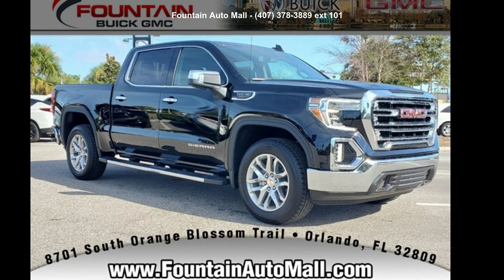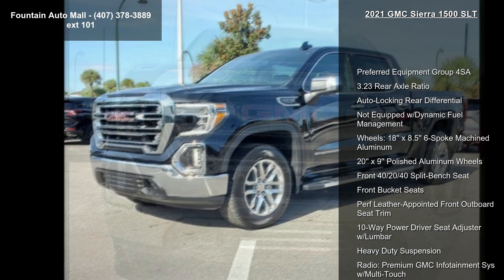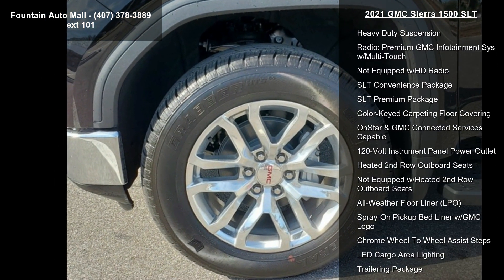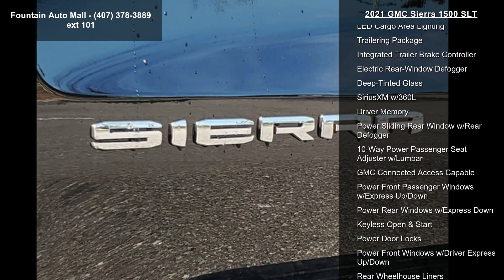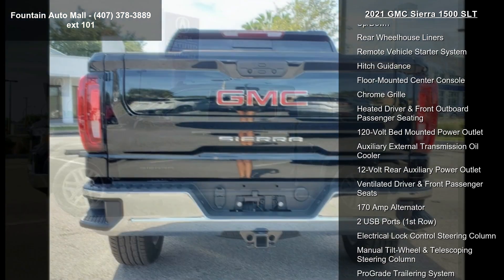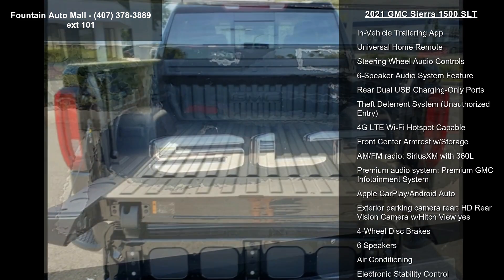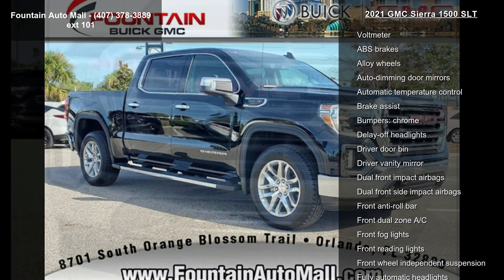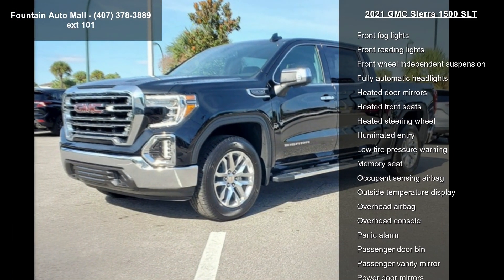2021 GMC Sierra 1500 SLT - Fountain Auto Mall - Orlando,...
Onyx Black 2021 GMC Sierra 1500 SLT SLT EcoTec3 5.3L V8 Preferred Equipment Group 4SA (120-Volt Bed Mounted Power Outlet, 120-Volt Instrument Panel Power Outlet, 12-Volt Rear Auxiliary Power Outlet, 170 Amp Alternator, 4G LTE Wi-Fi Hotspot Capable, Auto-Locking Rear Differential, Auxiliary External Transmission Oil Cooler, Chrome Grille, Color-Keyed Carpeting Floor Covering, Compass, Deep-Tinted Glass, Electric Rear-Window Defogger, Electrical Lock Control Steering Column, GMC Connected Access Capable, Heated Driver and Front Outboard Passenger Seating, Hitch Guidance w/Hitch View, Integrated Trailer Brake Controller, In-Vehicle Trailering App, Keyless Open and Start, LED Cargo Area Lighting, Manual Tilt-Wheel and Telescoping Steering Column, OnStar and GMC Connected Services Capable, Power Door Locks, Power Front Pas... read more